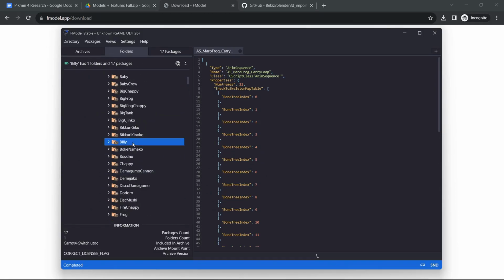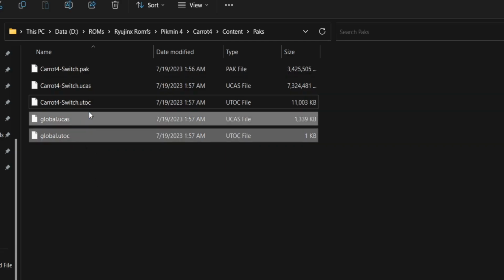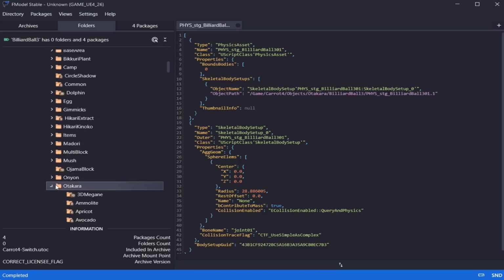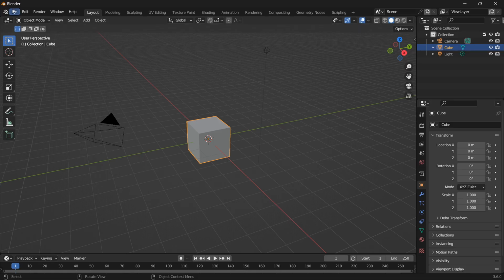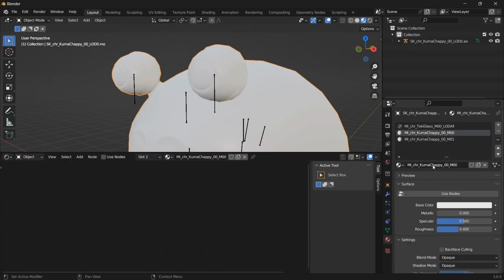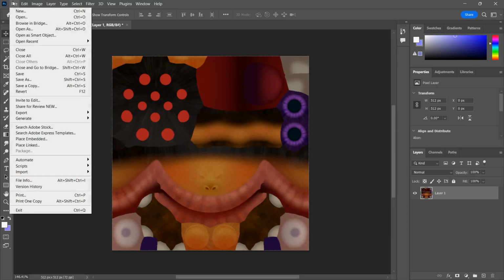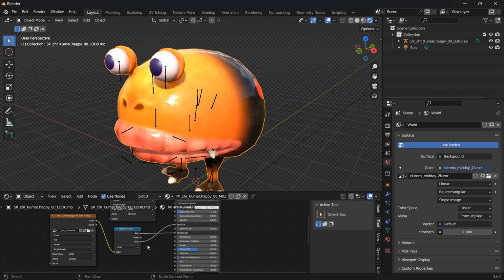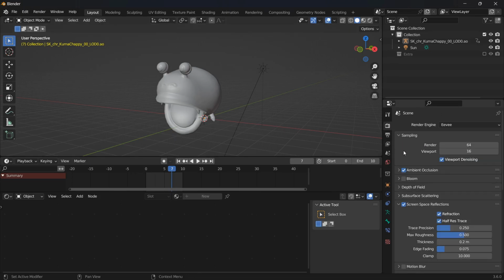How To Extract Models From Pikmin 4 and Use Them In Blender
As the title says; a tutorial on how to extract model files from Pikmin 4 and use them in Blender, or your choice of 3D software. Make sure to let me know if you have any trouble following the tutorial, or if something didn't work out for you. Hopefully this video can help you understand how extracting things from the Pikmin 4 files works, and how to set up a basic model in Blender.

Also shamelessly plugging my Twitter, where you can see me actually make full renders with these models, as well as other 3D art

F.A.Q.:
Q: Why are some of the animation files missing?
A: Check the second link down below for all dumped assets. They should be there.

Q: How do you make the castaways/captains/pikmin look right?
A: Some textures are recolored procedurally in game, like captain hair and suits. These textures show up as white, and can have colors overlayed in a certain way to achieve the in-game effect.

Q: Why are the captain models in a bunch of different pieces? How does it work?
A: In game the different customizable facial features are all snapped to bones in the base body skeleton. If you want to assemble a captain, or even the flowers for pikmin, you have to make the bone of the smaller object follow the bones of the bigger object. Sorry I can't show how to do it properly here, but you can find tutorials on Youtube of how to snap bones together in Blender

Q: When I import the model, I only see the armature. Why?
A: I'm not sure what causes this exactly, but I would recommend trying to export it multiple times or with different settings. Also make sure you're using the older version of Fmodel I mentioned in the video. And make sure you're using the proper version of the psk/psa importer add-on.

(Not mentioned in the video)
Pikmin 4 Asset Dump:

Emulator:
Just look it up tbh, it's not hard to find the real thing.

Timestamps:
Intro - 0:00
How To Get The Files - 0:14
Extracting From Emulator - 2:19
FModel - 4:28
Setting Up Blender - 10:13
Fixing Textures - 16:26
Setting Up Materials - 19:16
Import Animations - 25:00
Final Thoughts - 25:56

** This video is in no way promoting piracy of any video games mentioned. There are even documents linked that allow you to see the models without ever needing a dump of the full game. If you are going to dump the game, however, do it from a copy that you own and do not share it. The process of ripping models is also not explained for malicious purposes, and is instead showcased for educational and entertainment purposes. **

Also yes this is an actual tutorial on my channel. Judging by the rest of my content on here you probably wouldn't expect something like this, but I felt the need to make this since I knew the process pretty well and I know some people out there probably needed something like this.